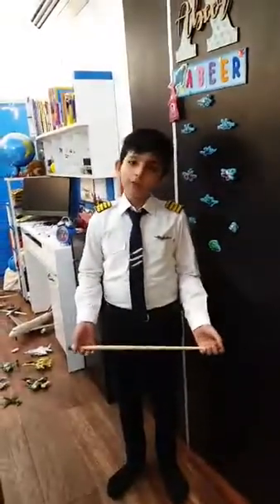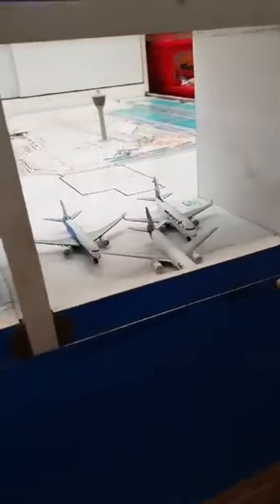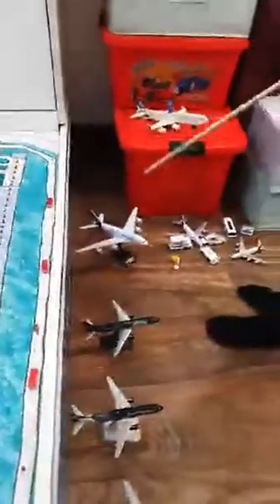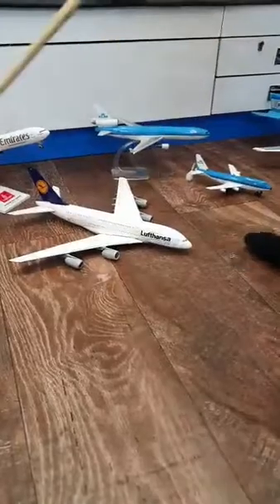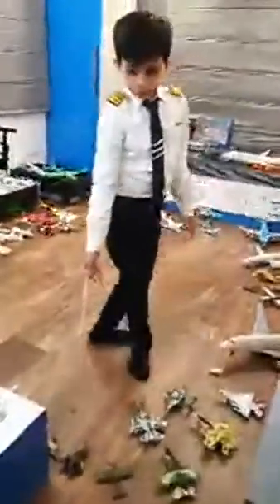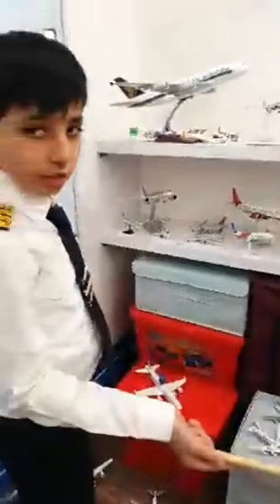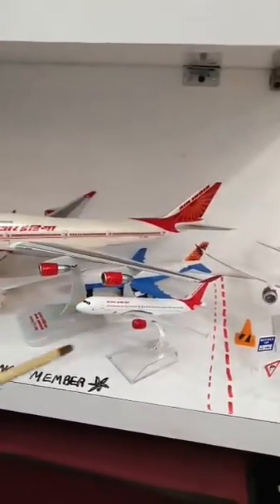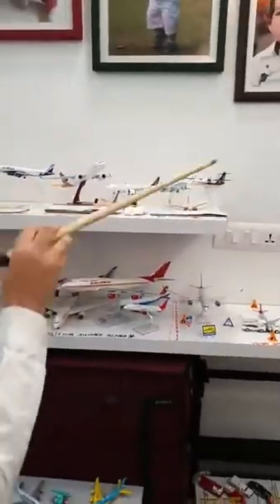My first Instagram Live on WorldPilotsDay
I celebrated WorldPilotsDay by giving a sneak-peak inside my ever growing aircraft collection. Enjoy and share comments in the below section.